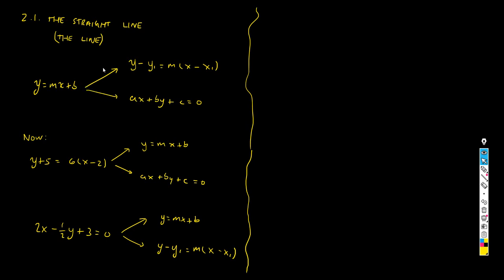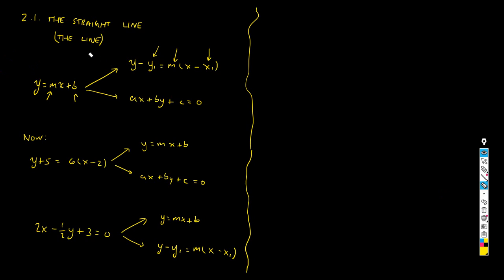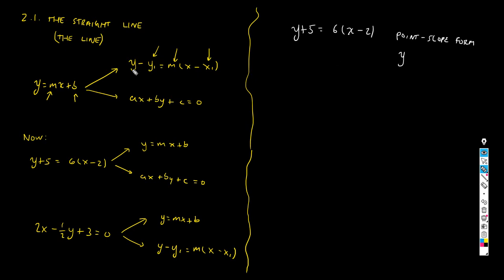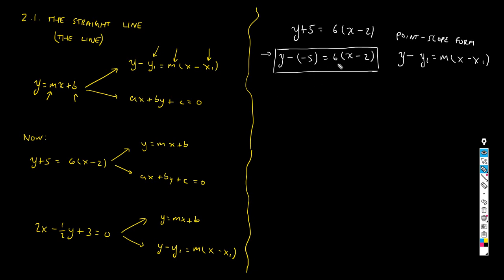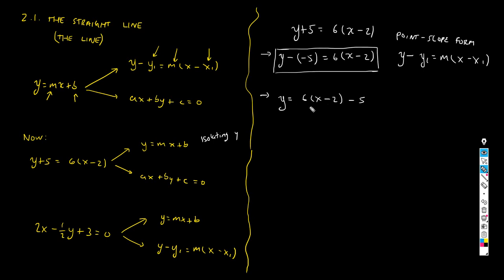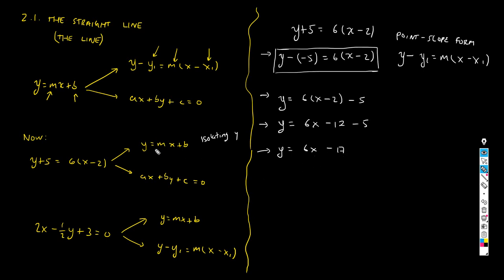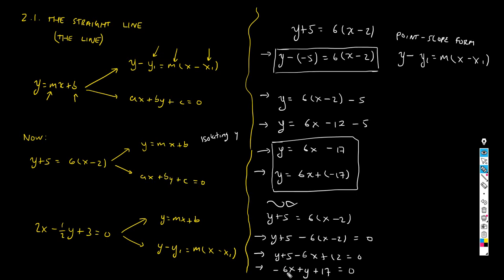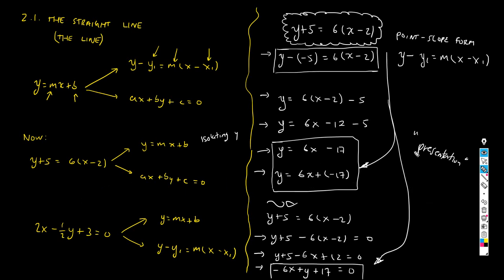2021 M2. 2.1. The straight line (more examples of transforming between forms)